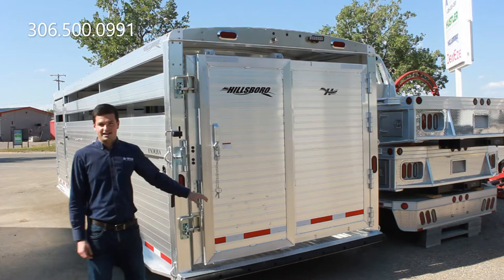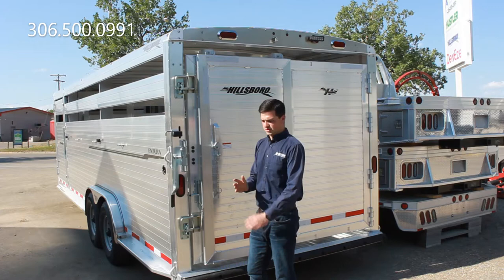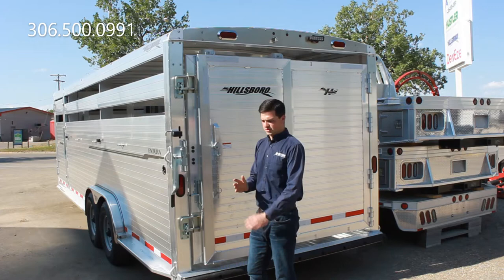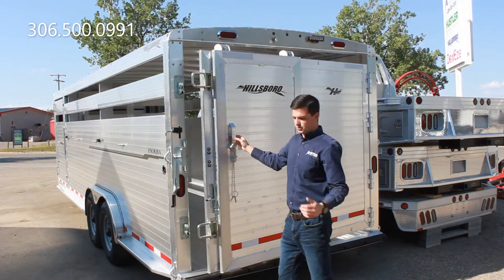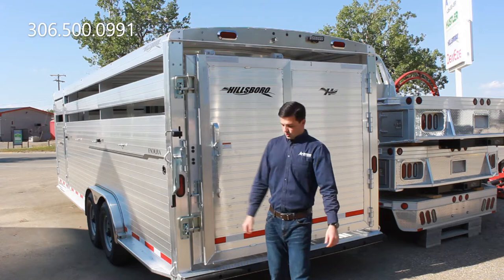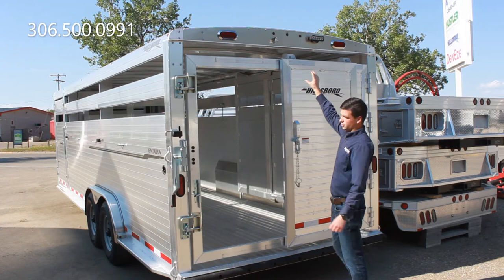Hillsboro Endura | "Rattle-Free" Trailer Door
The Hillsboro Endura Livestock Trailer fully enclosed latches make your trailer rattle-free. The door will catch no matter how it is closed. These trailers provide increased efficiency with 25% more weld on the hinges than any other brand of trailer.